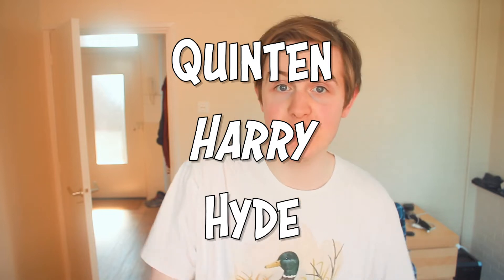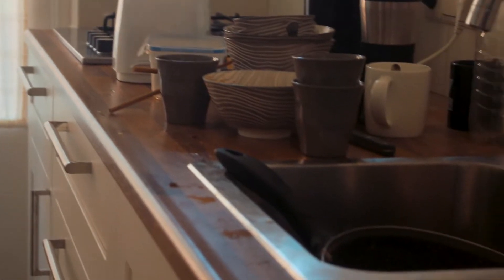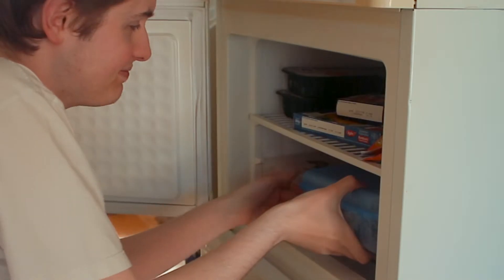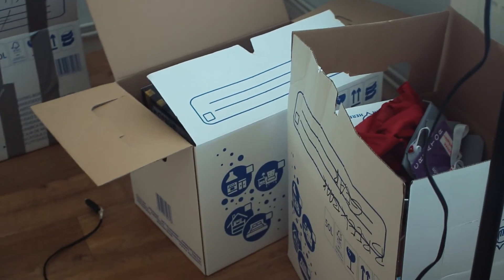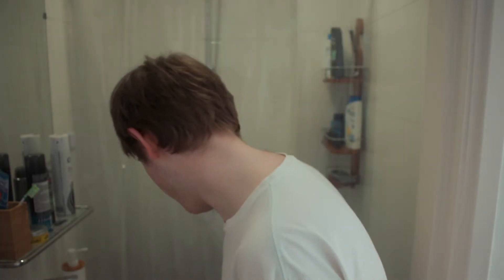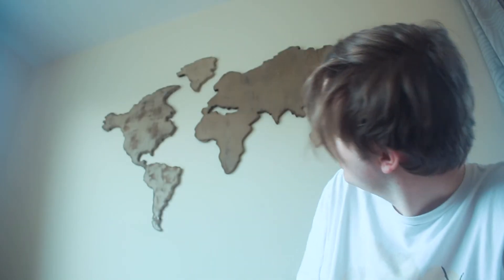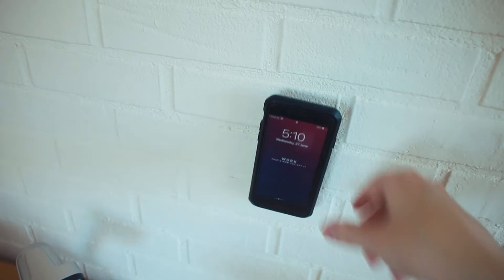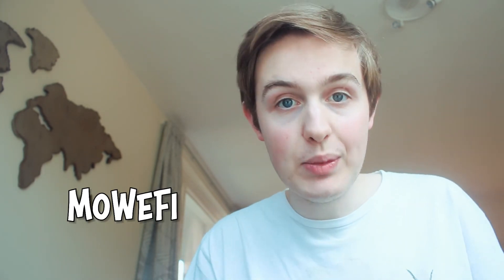Giving You a Tour of My Incredible First House!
Let me be the one giving you a tour of my incredible first house! I just moved out at the age of 20, and into my first apartment and it is absolutely amazing! And I would love to share my first house with my amazing audience! I will be showing my house in a house tour/apartment tour styled to look like it came out of a tv show. I am very excited to be showing my house to you and hearing what you think!

UPLOAD SCHEDULE!
MoWeFi:
Monday
Wednesday
Friday
Sunday - Live Stream

Hi! I am Quinten Hyde! And on this channel, I try and "Light Up Your Day" by showing you weekly Sketches, Cinematics Stories and Vlogs!